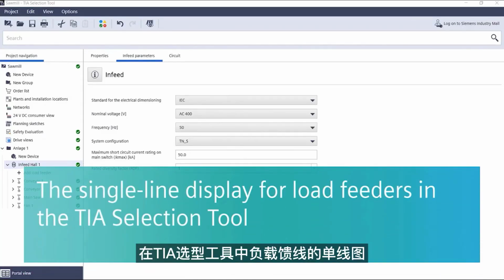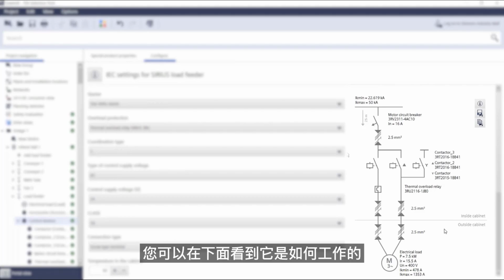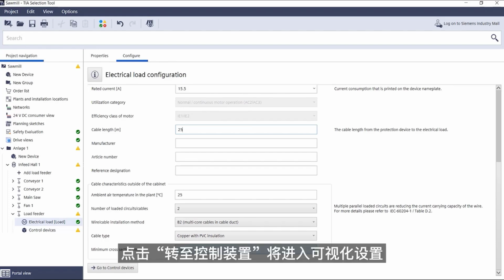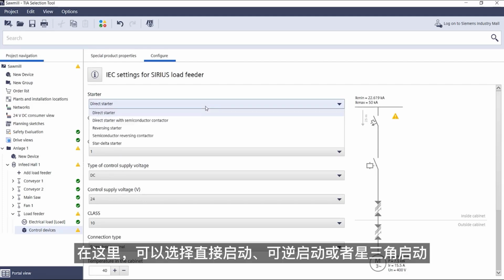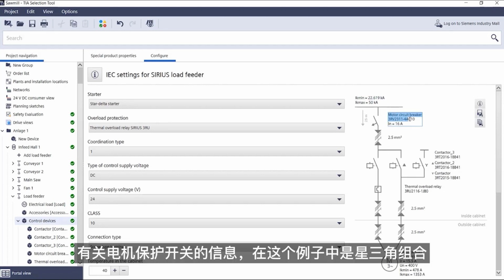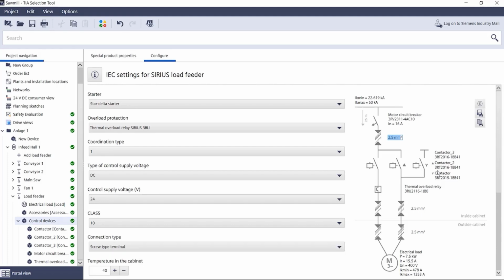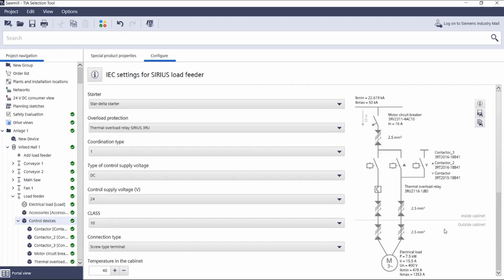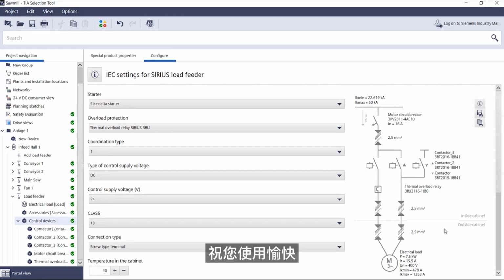5. SIEMENS TIA 选型工具 (TIA Selection Tool) - 负载馈线的单线图显示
5. SIEMENS TIA 選型工具 (TIA Selection Tool) - 負載饋線的單線圖顯示